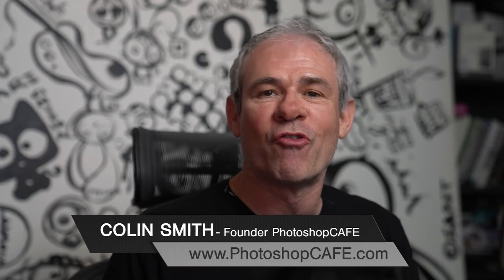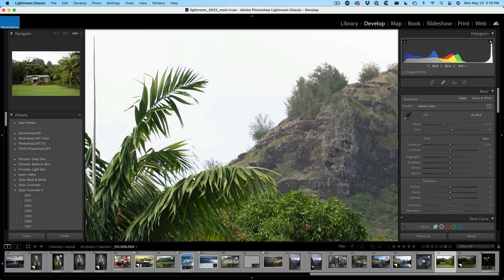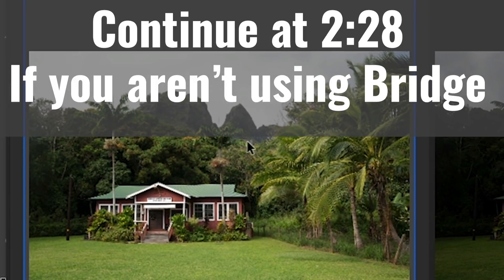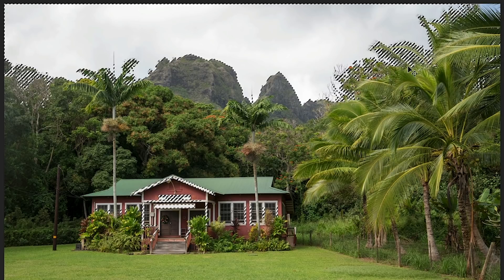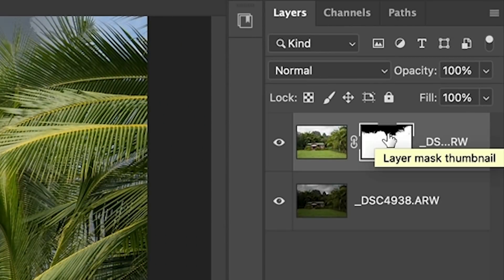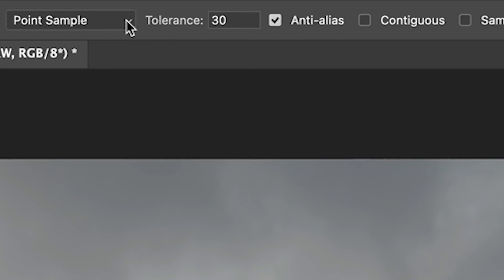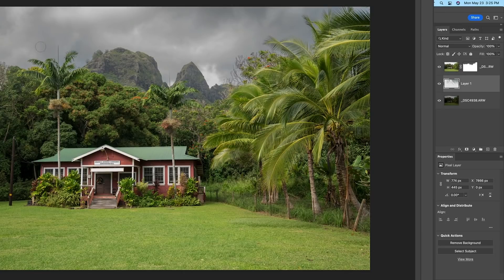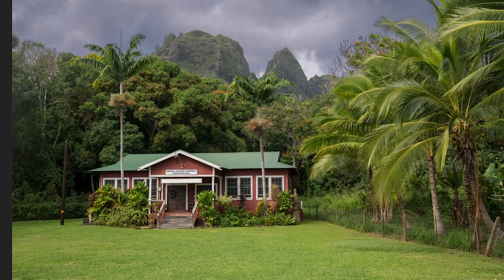The DOUBLE TRICK for stunning Photo edits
How to bring out maximum detail in Photos editing in Photoshop and Lightroom. How to fix blown out sky using the original sky. Colin Smith shows you how.